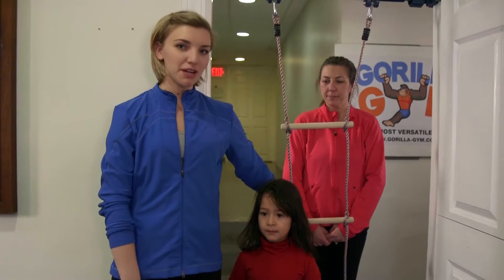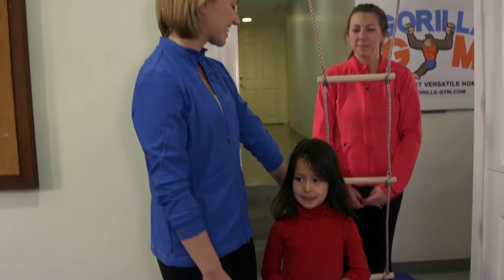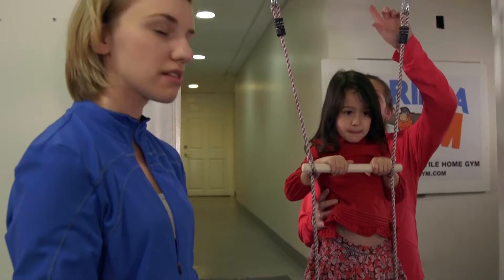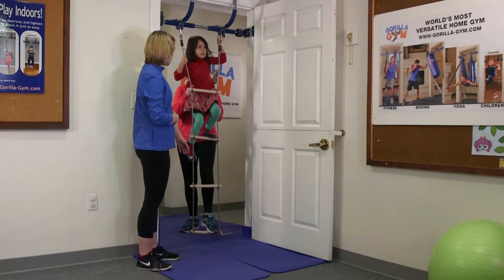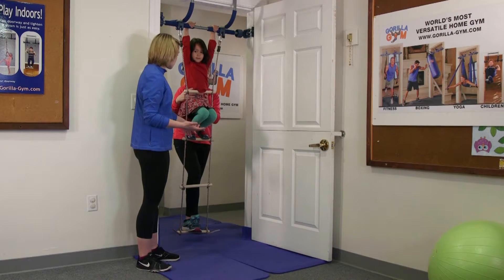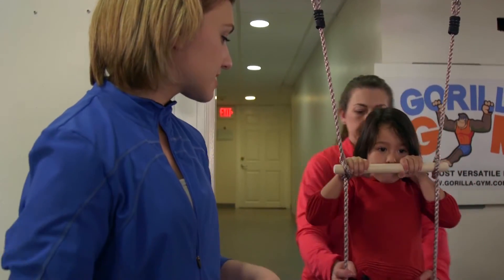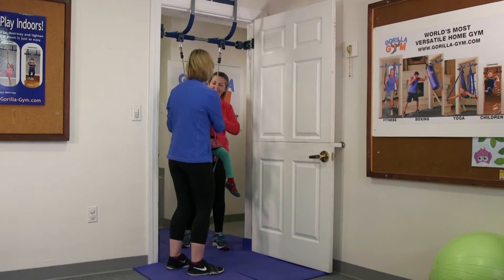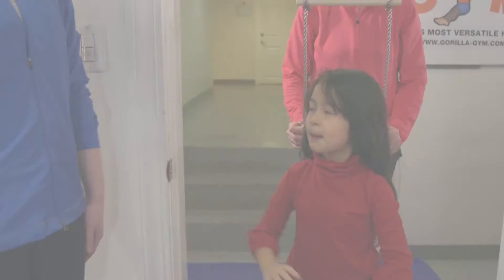Gorilla Gym Preschool Exercises: Ladder with Lana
Lana (age 4) shows us some exercises that increase upper body strength, balance, and core strength using the Gorilla Gym ladder attachment.

Exercises: Climb, Sit and Swing, Slide Through